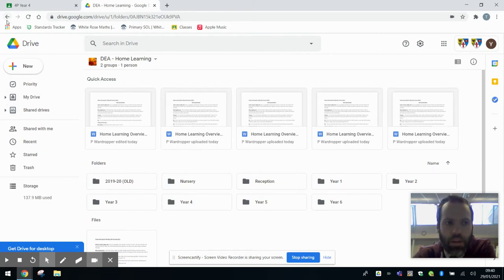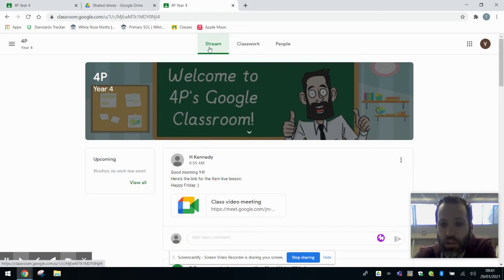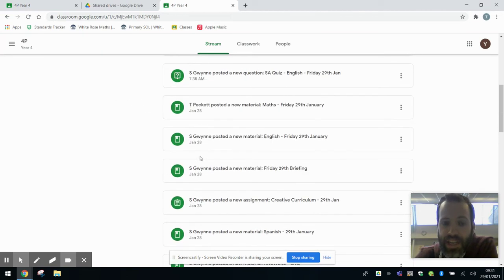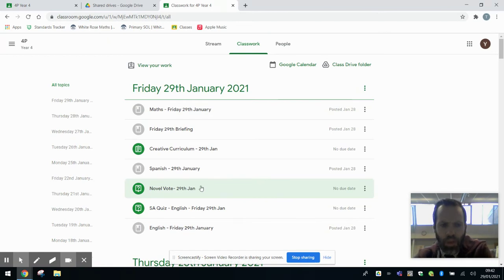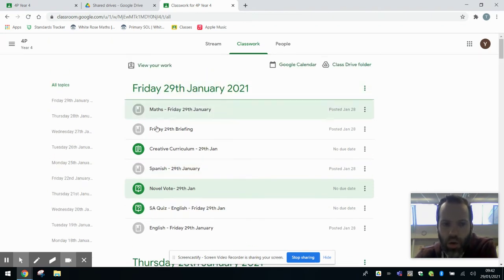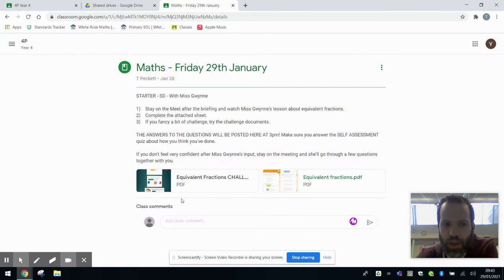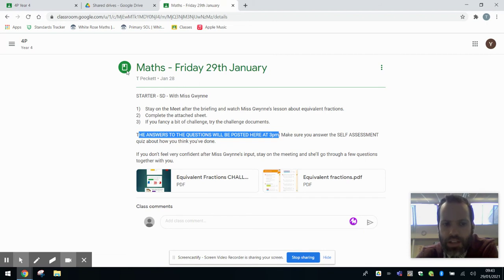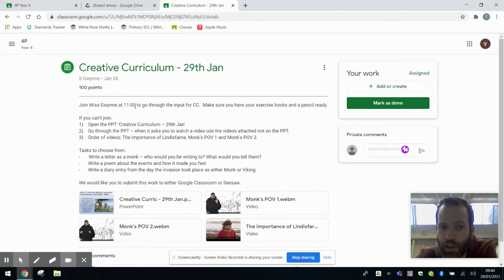Lesson 1 Navigating Google Classroom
A short video helping you to navigate around google classroom